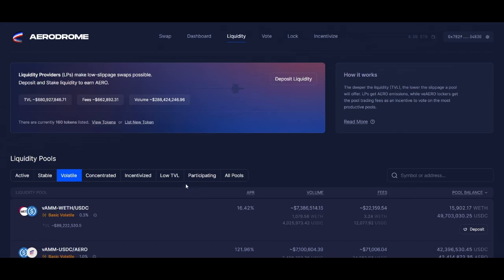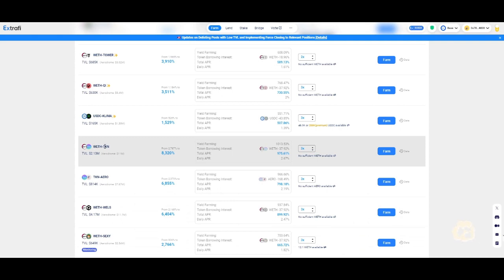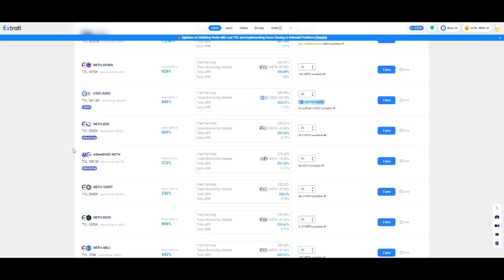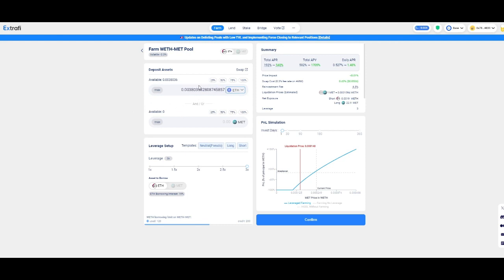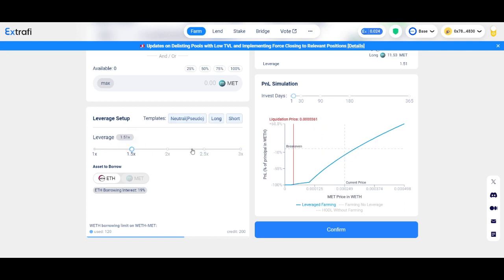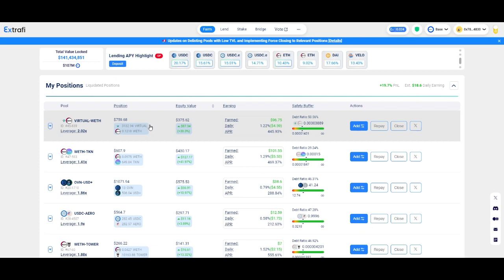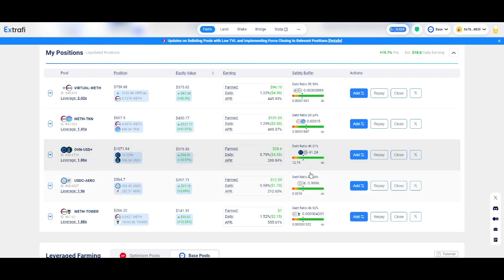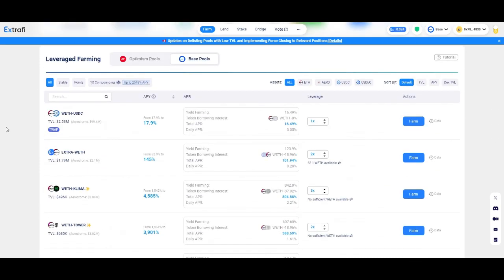Leveraged Yield Farming on Aerodrome with ExtraFi!